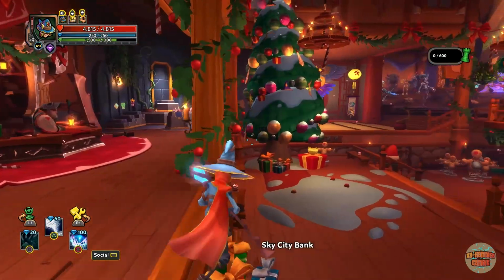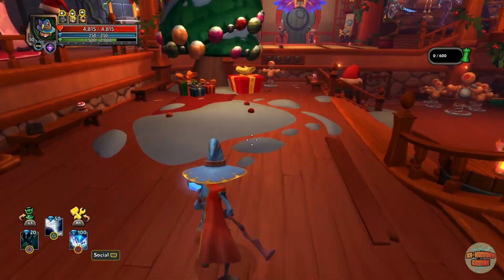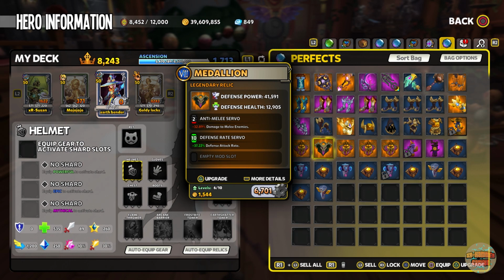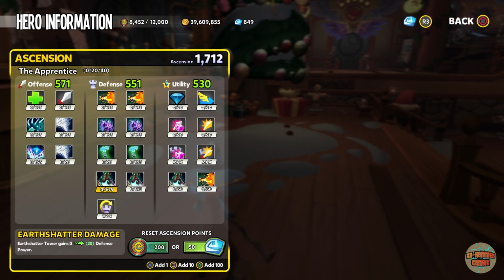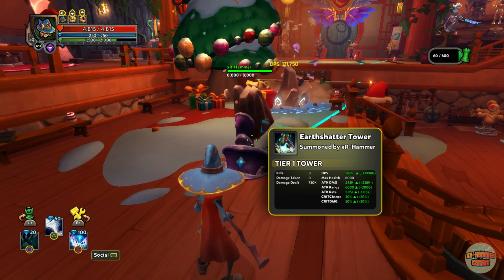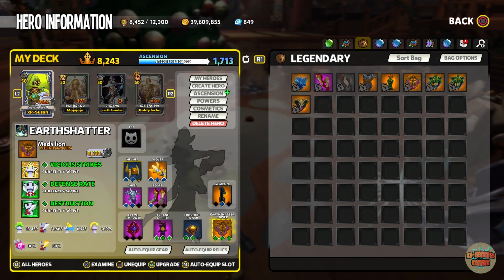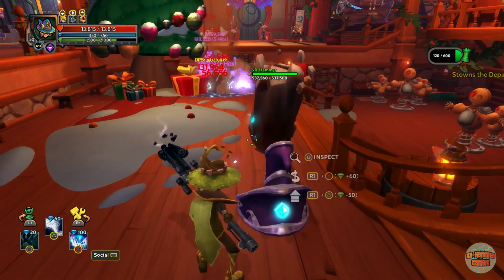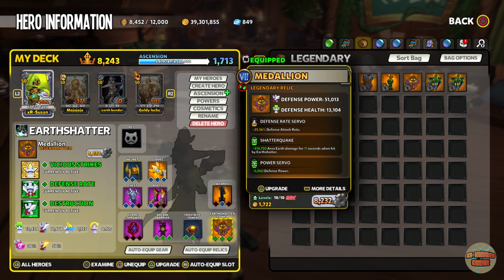Dungeon Defenders 2 | How To Build The Earth Shatter Tower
Hey guys welcome to the channel. In this video, I am going to show how to build the Earth Shatter Tower on Dungeon Defenders 2.

This Is a PG, family-friendly gaming channel. I upload daily at 4:30pm GMT (BST during British summertime which is from March to October).